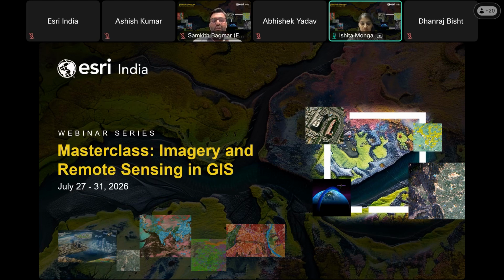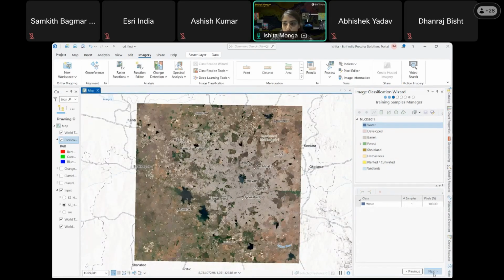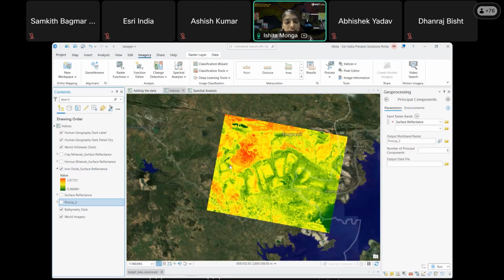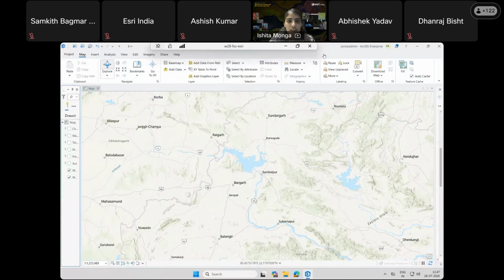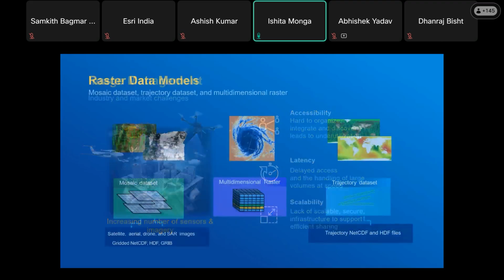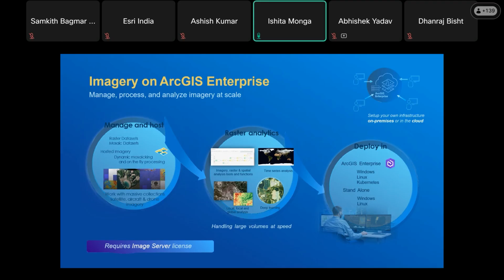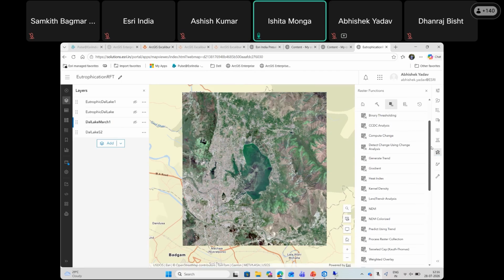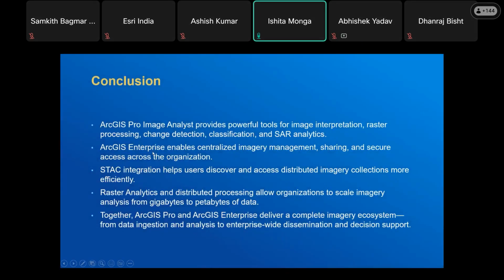Esri India Imagery Webinars 2026 | Pixels, Pulses, Frames: Image Analysis to Enterprise Intelligence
Discover the latest advancements in imagery and video analysis with ArcGIS Pro Image Analyst and ArcGIS Enterprise. Learn how to manage, analyze, and share imagery at scale using AI-powered analytics, distributed raster processing, video analytics, and geospatial AI to support faster, more informed decision-making.